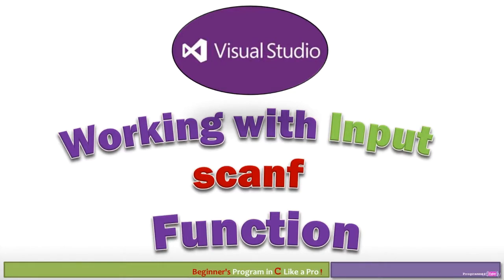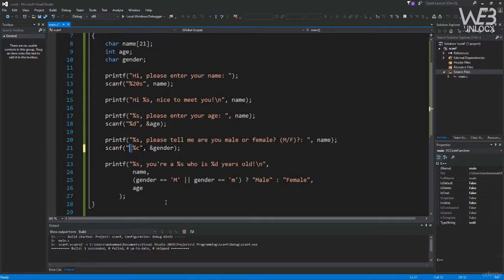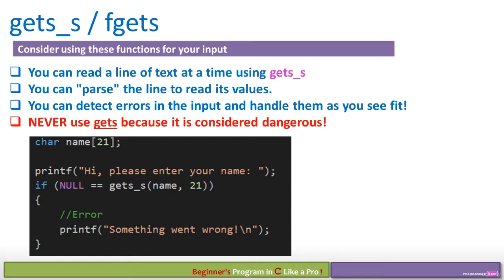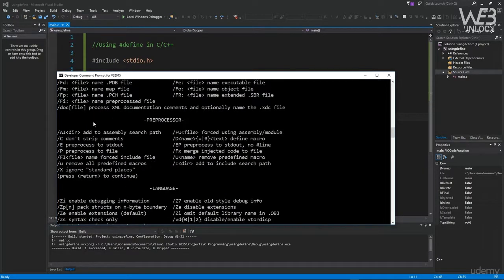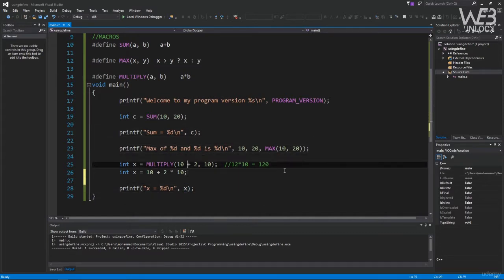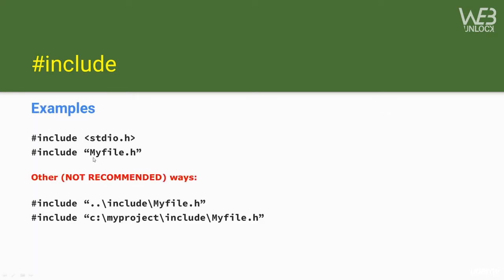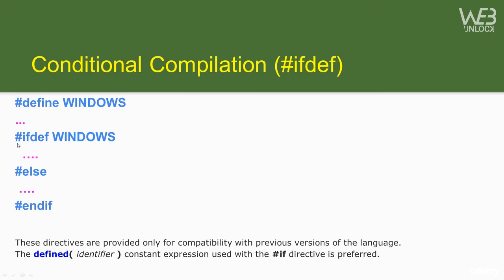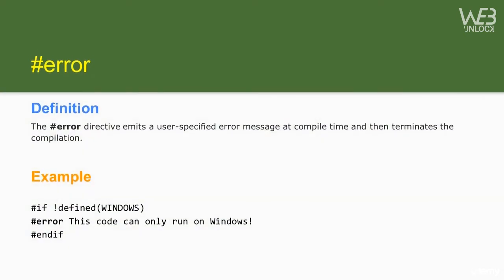C Programming | Working with Input and Preprocessor Directives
In this Video You will learn Working with Input and Preprocessor Directives in C langauge

C Programming Tutorials from beginner to Expert.

More Tutorials on:-
C, C++, C#, HTML, CSS, JavaScript, Java, Android Programming, Php, Asp.Net and many more.. COMING SOON

Stay Tune.